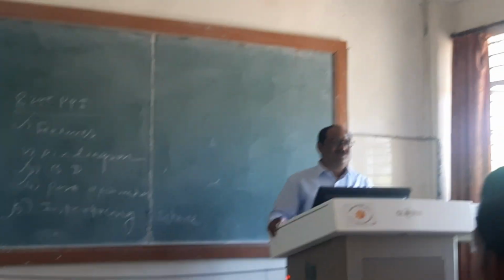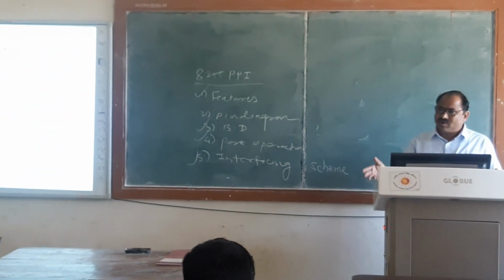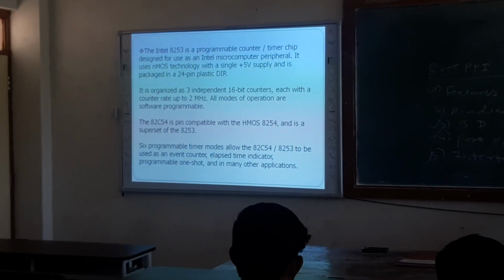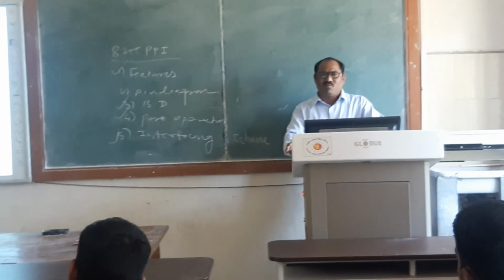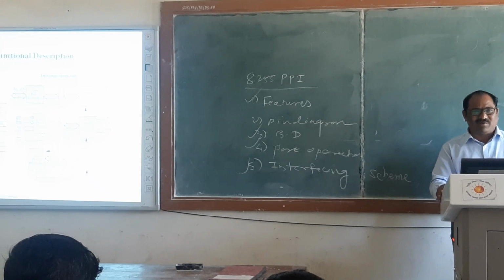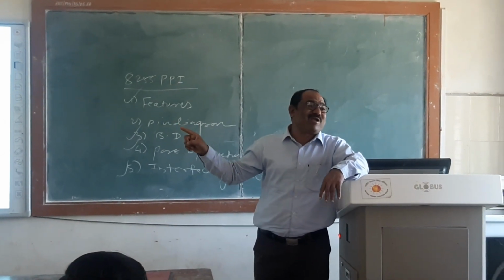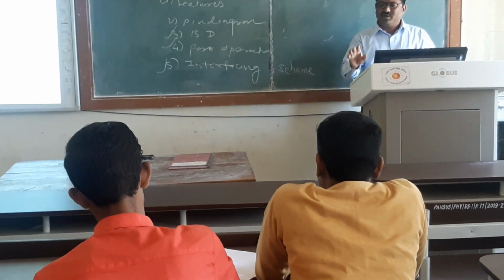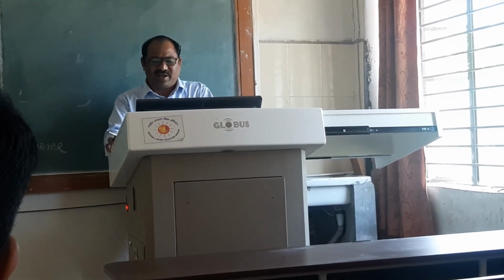7 October 2022